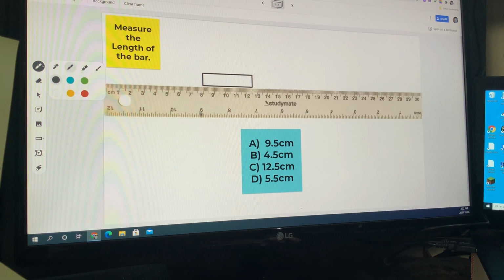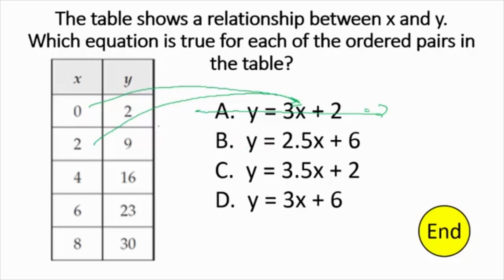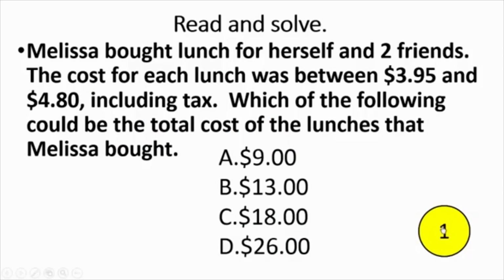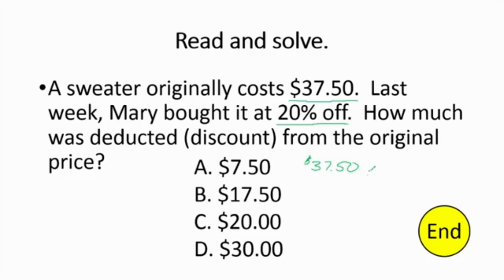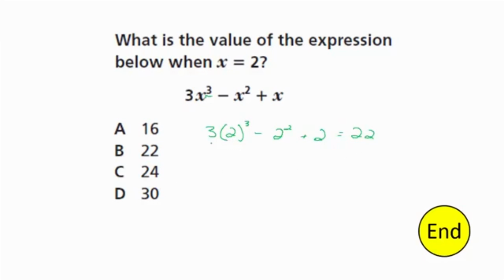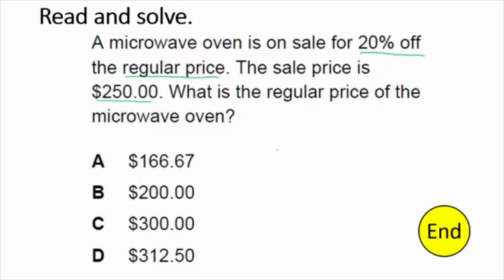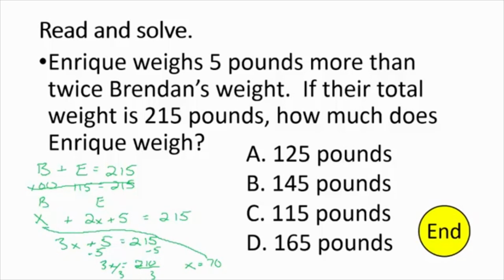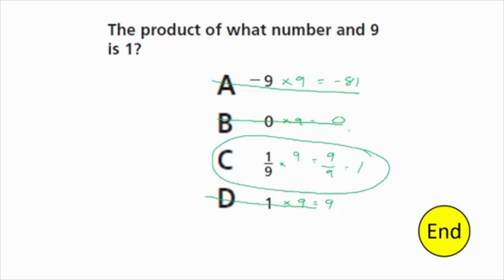Mr. Vickery’s 3 Day Edpuzzle Ready Gr7 Assessment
Collection of Mr. Vickery’s Gr 7 3 day math assessment.